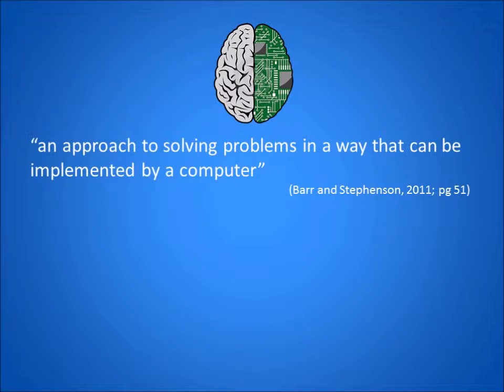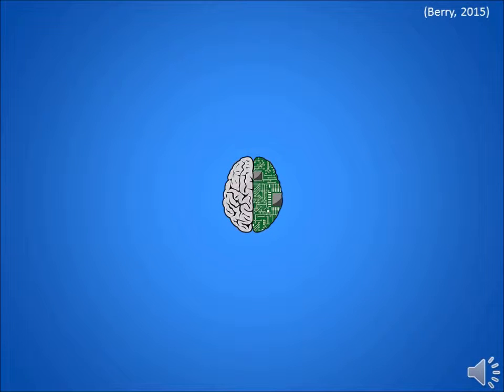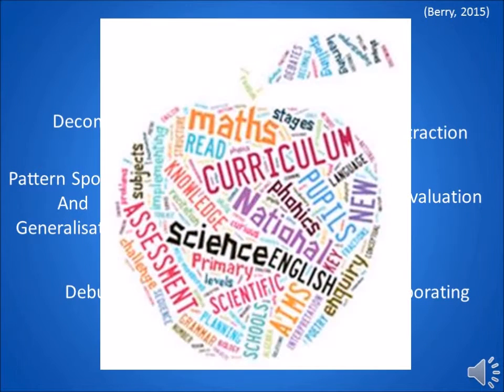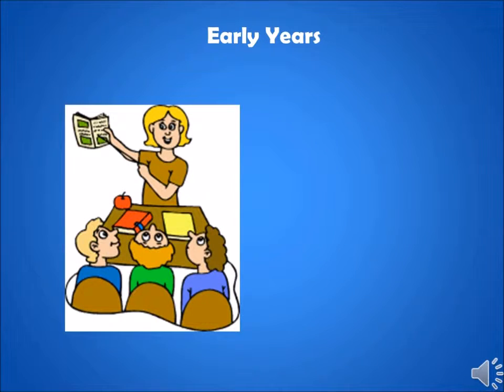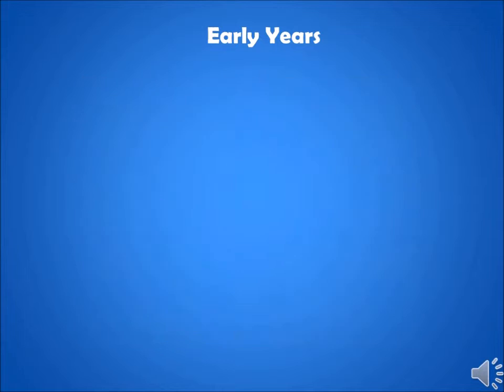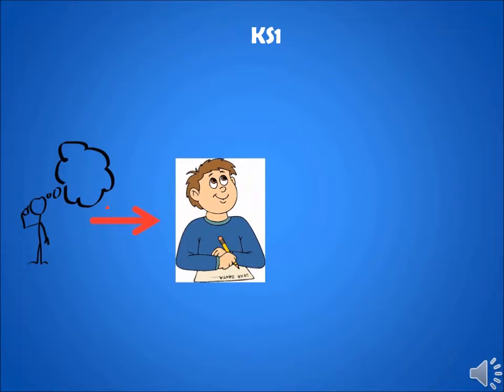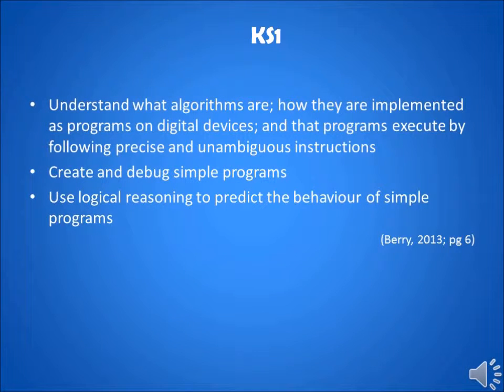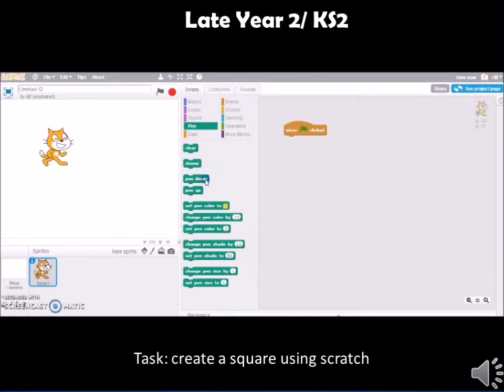Computational thinking - What is it and how can it be taught?